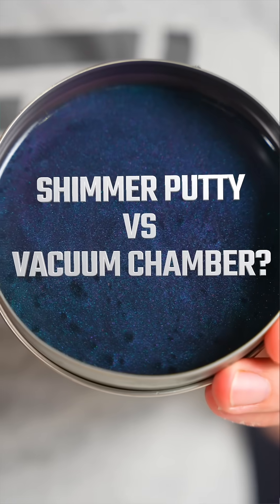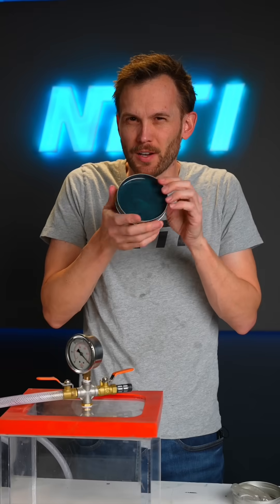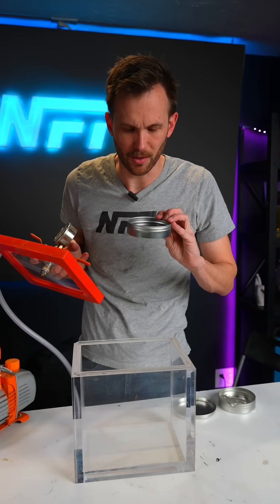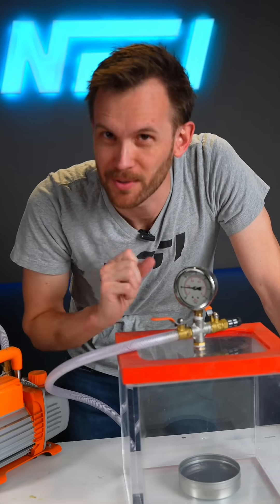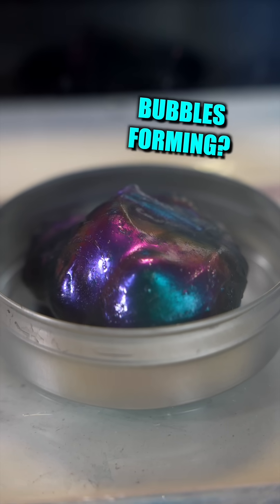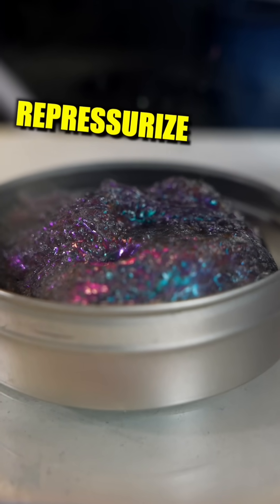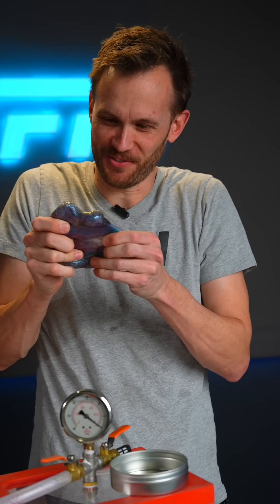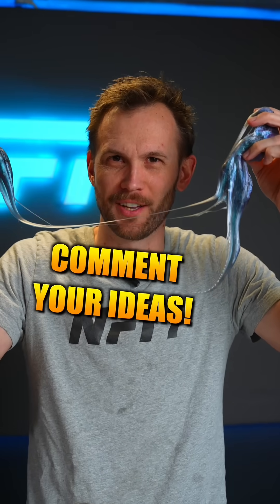Shimmer Putty in a Vacuum Chamber!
What else should I try in the vacuum chamber?